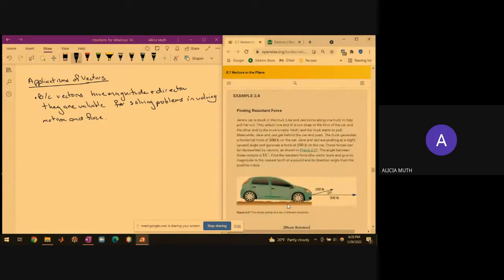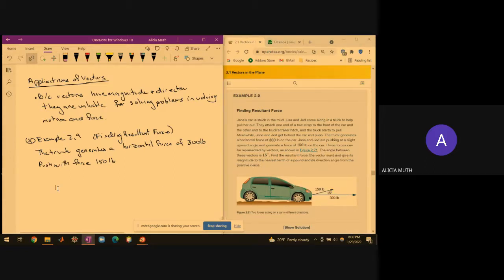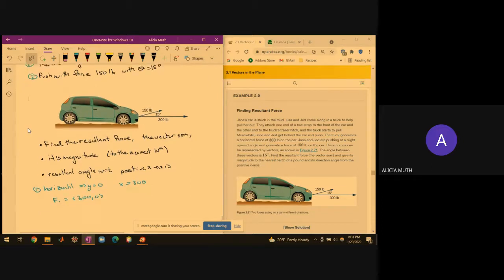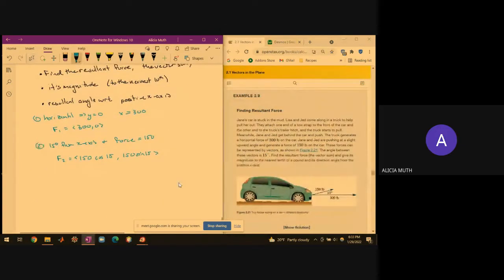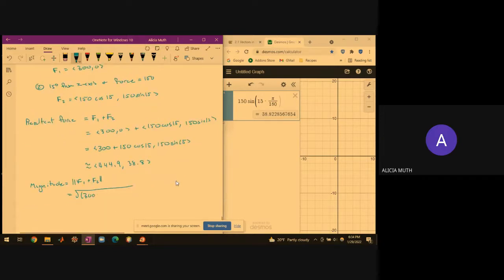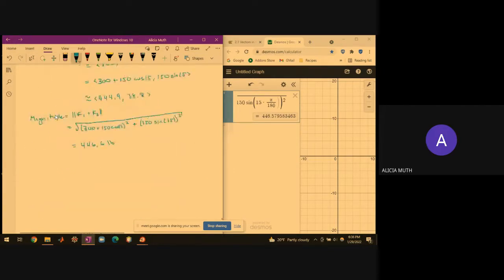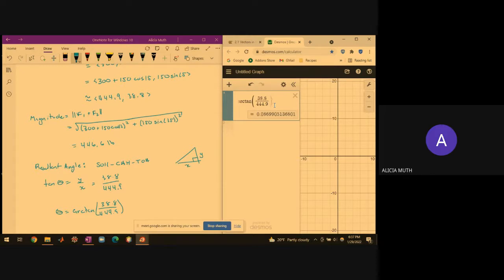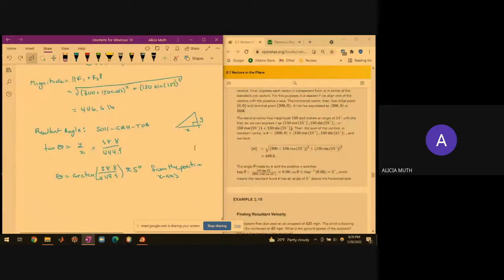[20] 2.1: Finding Resultant Force, Example 2.9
Example 2.9:
Find the resultant force given the direction and weight of push/pull.